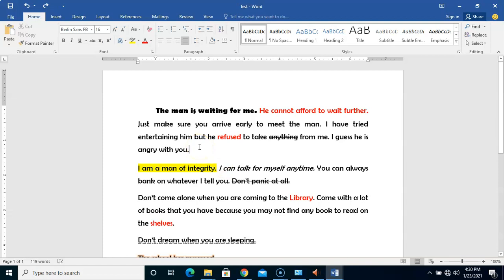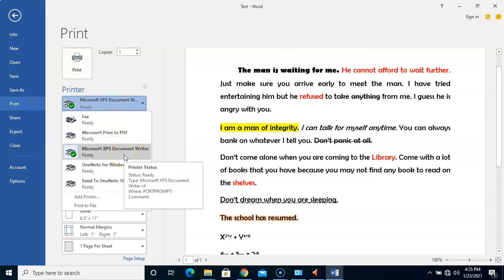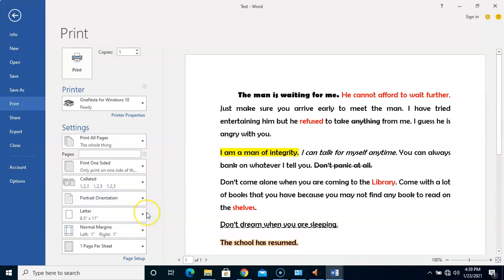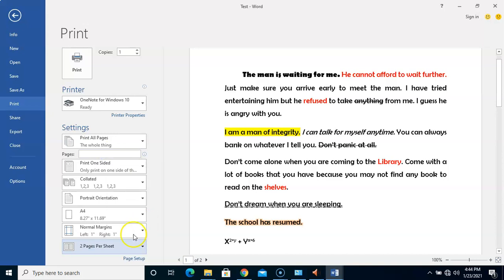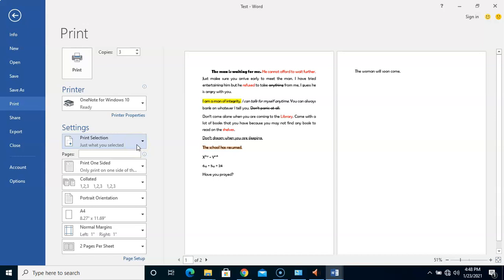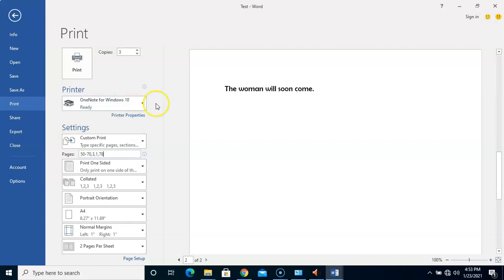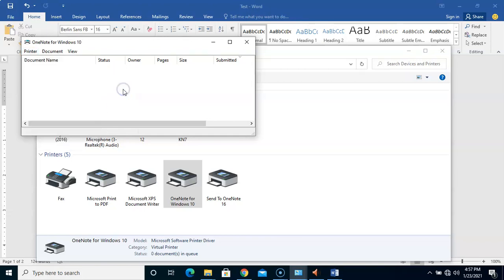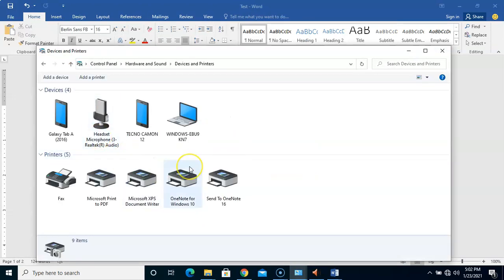22 Printing Documents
Learn how to print documents in Microsoft Word